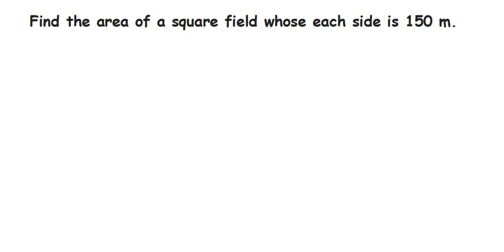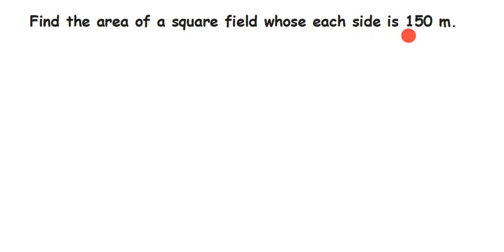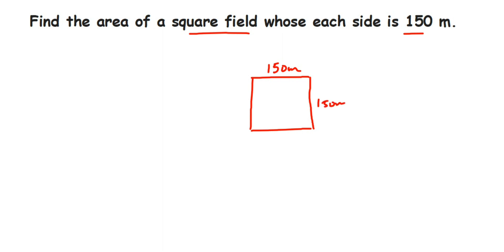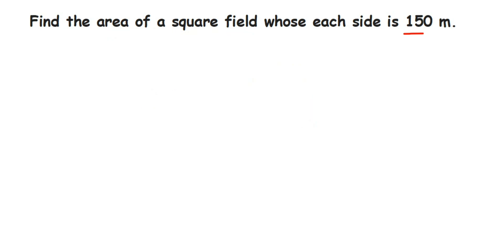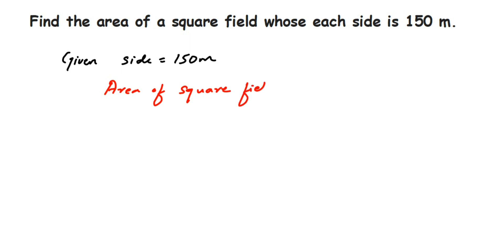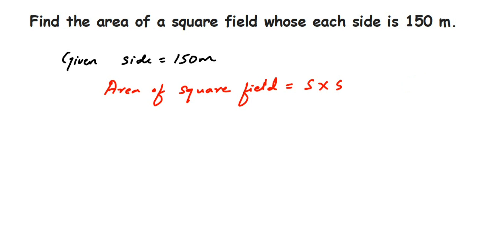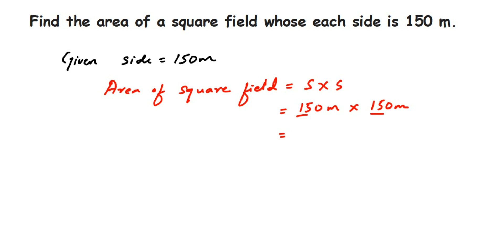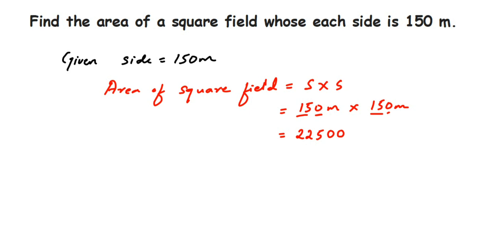Find the area of a square field whose each side is 150 m.